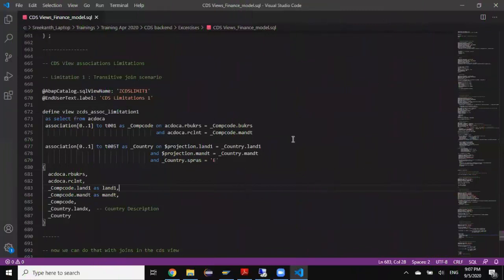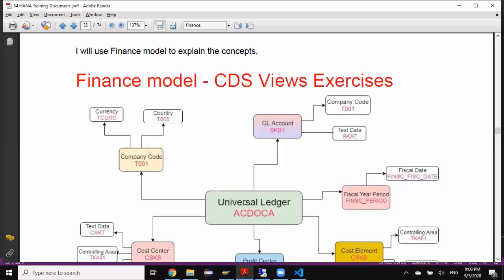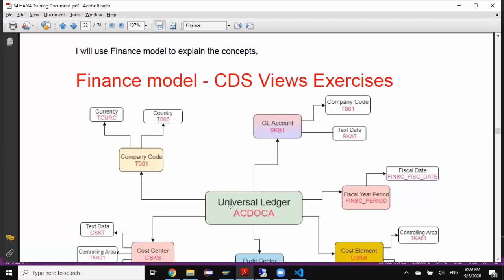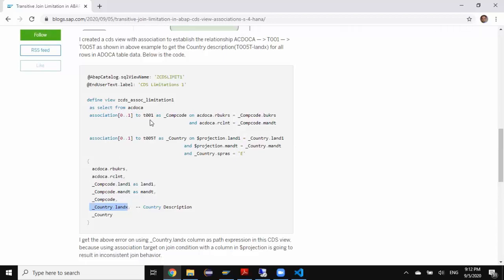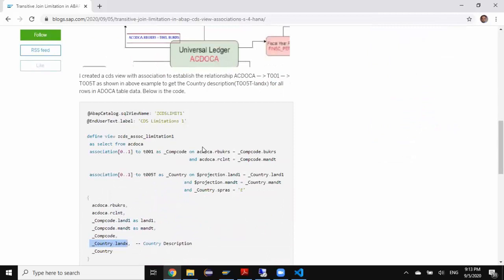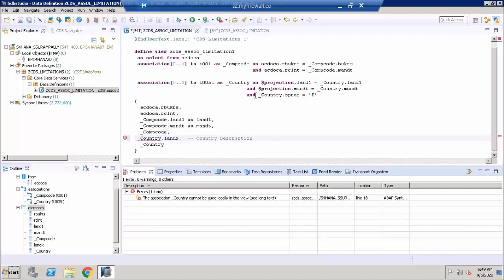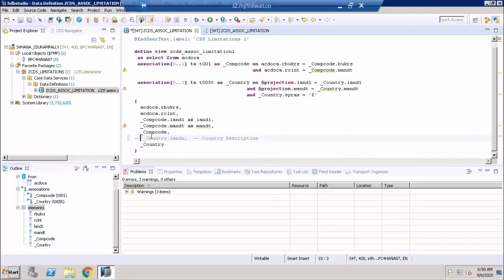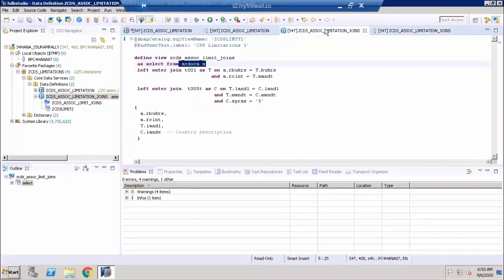S/4 HANA ABAP CDS View association limitations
In this Video, Limitation of a CDS view association is explained with an example.